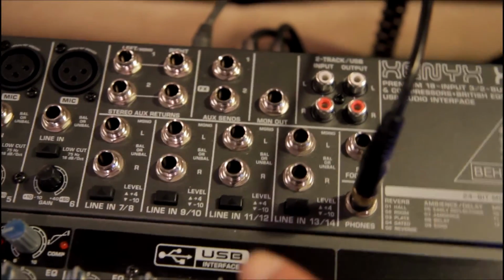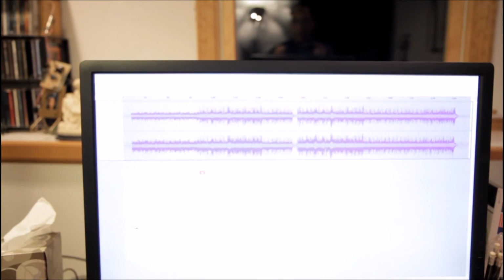Typical Recording Studio Signal Chain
A review of the signal chain of a typical home recording studio.

Class 1 assignment for "Introduction to Sound Production", Coursera.org.